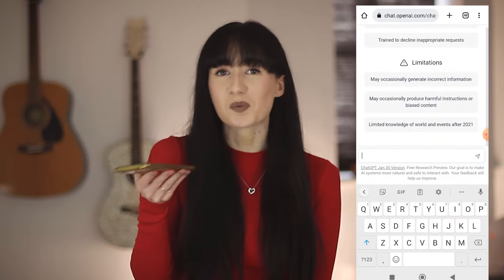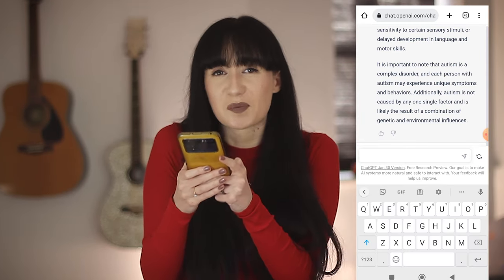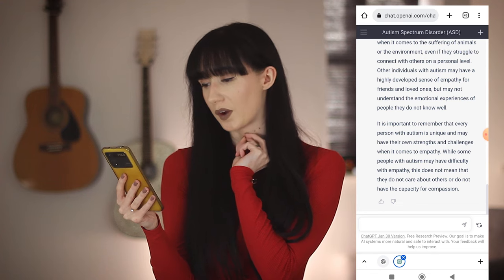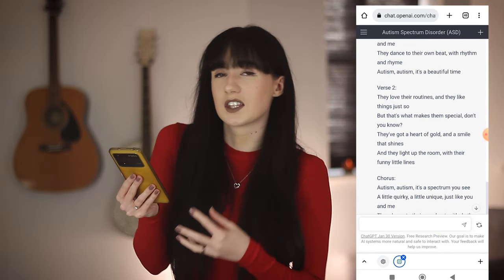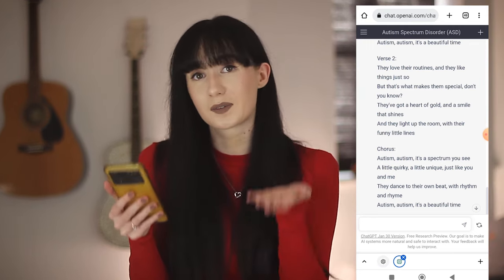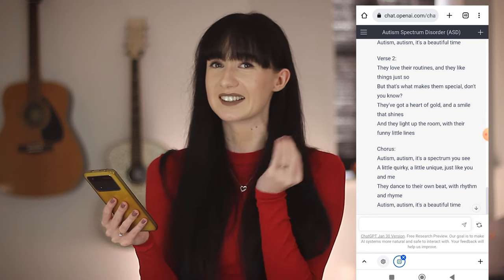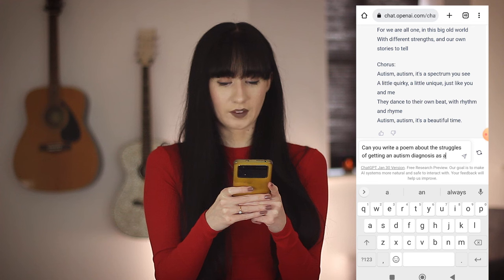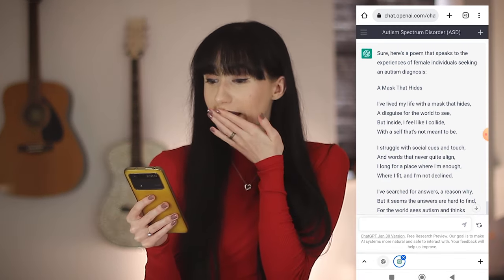ChatGPT Wrote a Short Story about Autism (and it's actually good??)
I'd love to post more frequently on this channel because I have WAY too many ideas! If you join, you'll get get 2 exclusive videos a month and access to the Discord server, even on the lowest tier:

I chatted to AI ChatGPT about autism. They got creative and introduced me to my new BFF, Sarah.

"Autism, autism, it's a beautiful time." ChatGPT, 2023

00:00 I wouldn't have used the word 'special'
00:19 ChatGPT defines autism
01:45 Unexpected take on autism and empathy
03:05 Rapping about autism (we're 'special' apparently)
06:41 our love is different?
07:25 future predictions
08:02 Not me making threats
08:14 "A Mask that Hides" a great poem
11:30 A short story I actually liked (meet Sarah!)

Thank you so much for taking to the time to watch! Feel free to make requests for future videos in the comments below.

*Books I'd Recommend about Autism:

Different not Less by Chloe Hayden (read if you want to cry):

Aspergirls by Rudy Simone:

There's no extra cost to you and any money will go towards putting out more content. I'd love to post twice a week and put more time into research for these videos.

There's no extra cost to you and any money will go towards putting out more content. I'd love to post twice a week and put more time into research for these videos. Thank you so much - I really appreciate everyone sharing their stories in the comments.